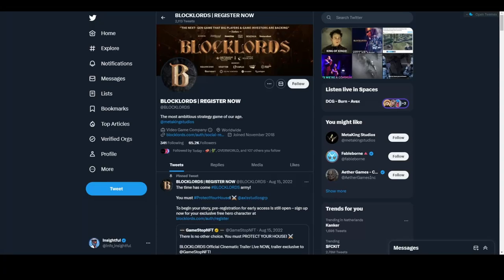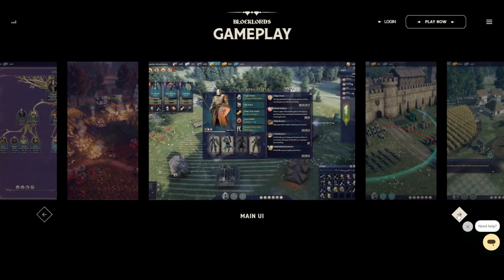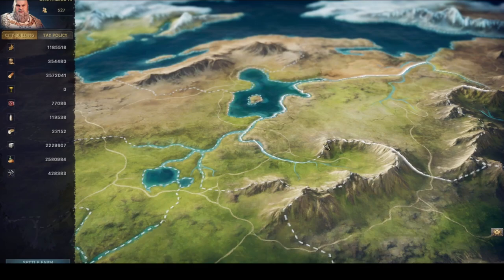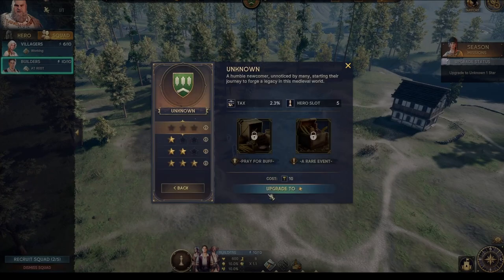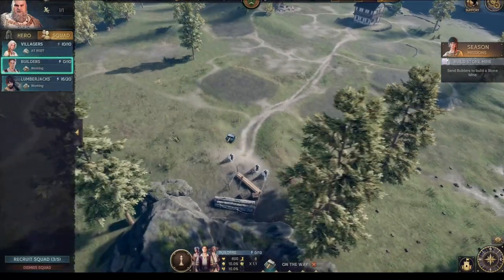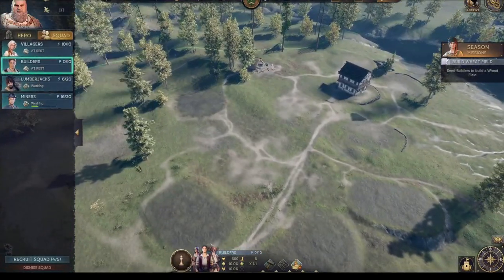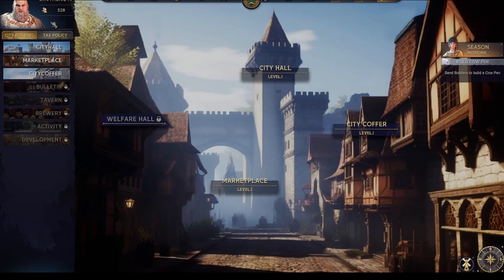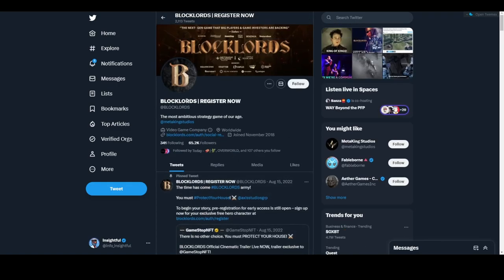Blocklords - Age of Empires meets Web3? - Early first look - Free open beta now live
Important links